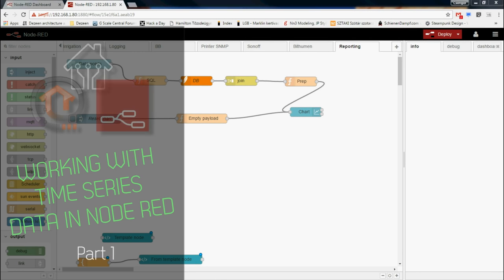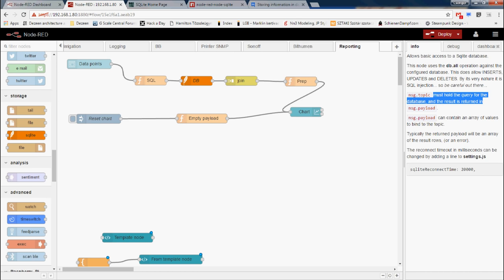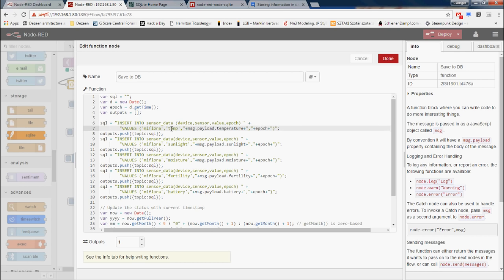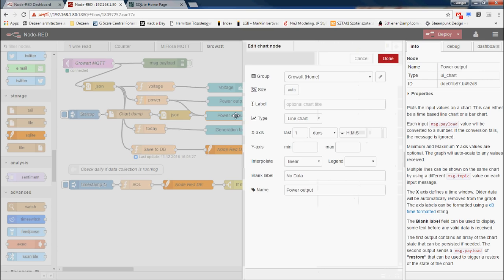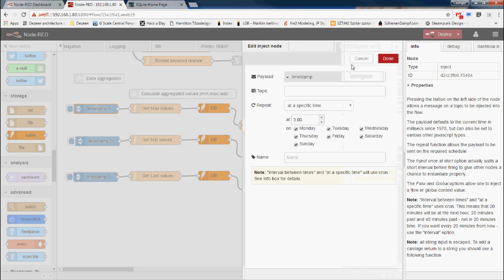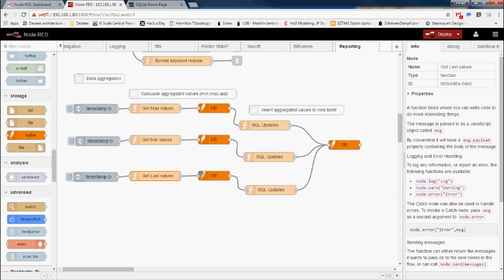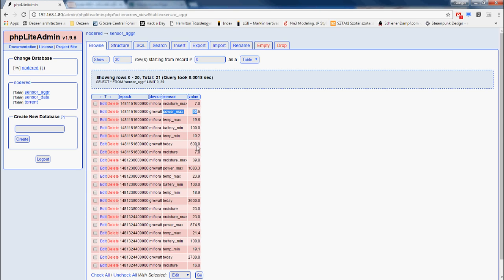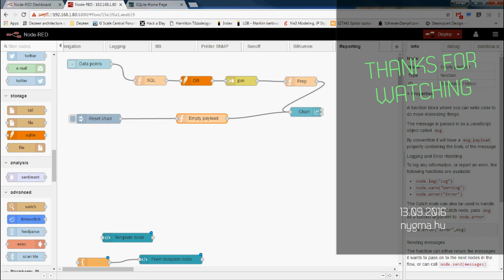Working with time series data in Node Red with SQLite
This video is going to be a first in a series on how to collect, display and aggregate time series data in Node Red.
In this video I am using SQLite to store data, phpLiteAdmin for the basic database administrative activities.
I discuss a few topics in this video:
1) How to store multiple data points in the table: generate multiple INSERT INTO
2) Back up dashboard graph state to a file and restore on startup.
3) Example on how to aggregate data stored in database: get max, min and last values daily and store aggregated values separately.
4) Generate graphs from values stored in the database using multiple data points in a single graph.

Create SQL commands:
CREATE TABLE 'sensor_aggr' ('epoch' INTEGER NOT NULL, 'device' TEXT NOT NULL, 'sensor' TEXT NOT NULL, 'value' REAL, PRIMARY KEY ('epoch', 'device', 'sensor'))
CREATE TABLE 'sensor_data' ('id' INTEGER PRIMARY KEY AUTOINCREMENT NOT NULL, 'device' TEXT, 'sensor' TEXT,'value' REAL,'epoch' INTEGER, 'timestamp' INTEGER DEFAULT CURRENT_TIMESTAMP)